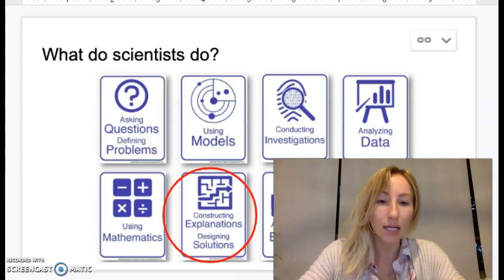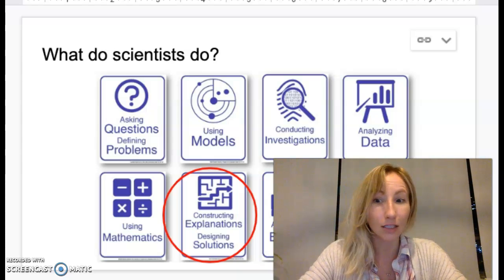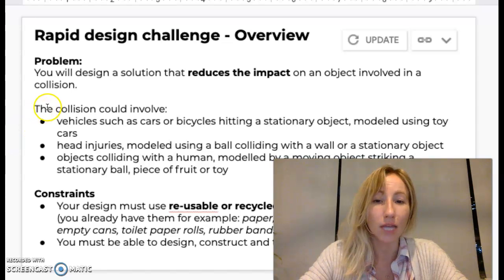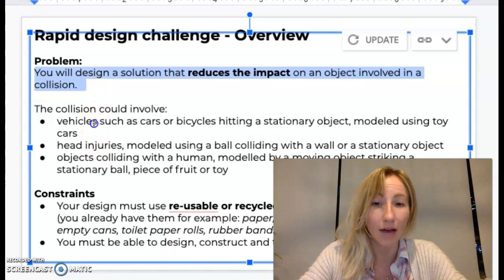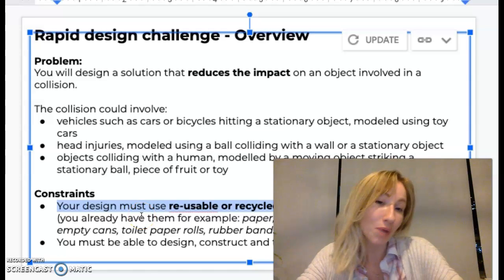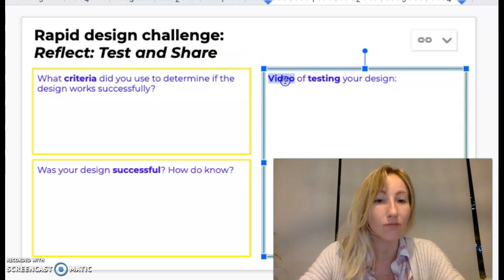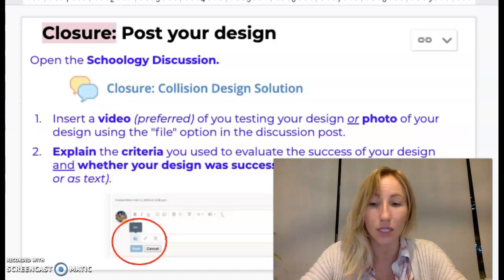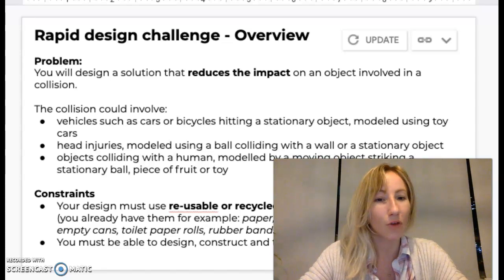Day 8 HL Science: Reduce Impact in a Collision